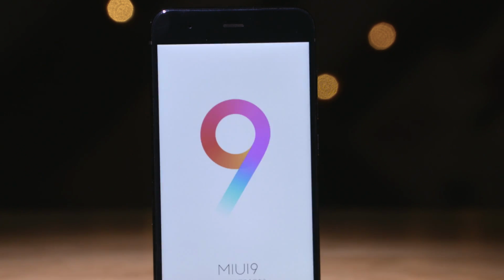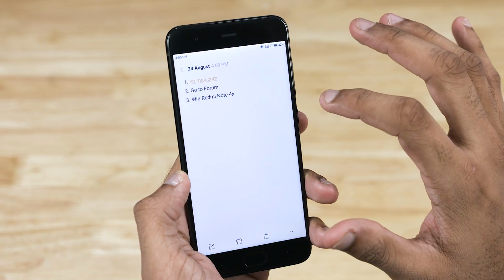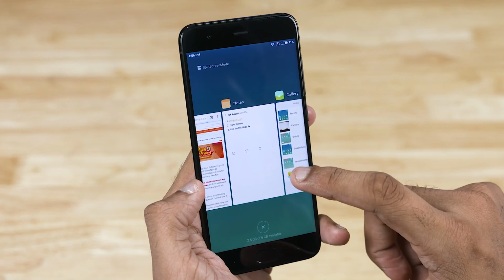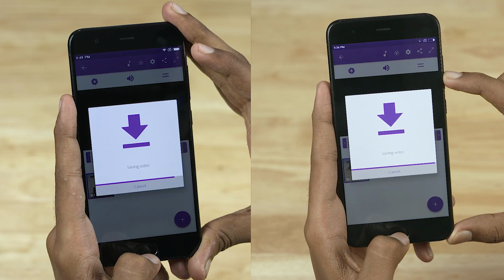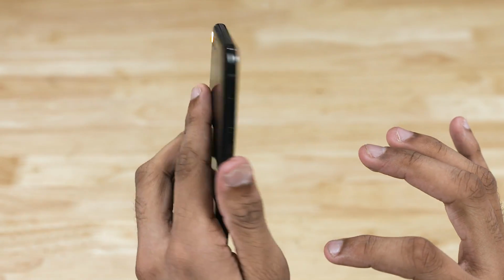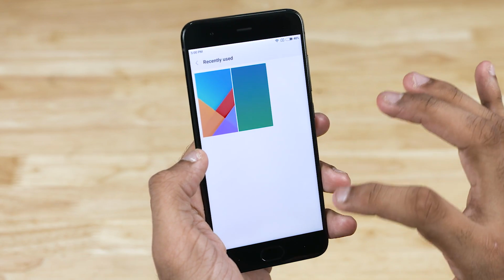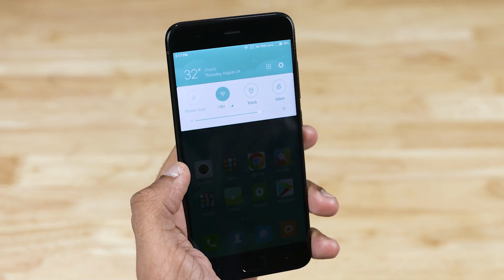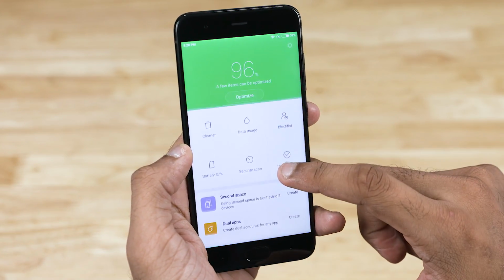MIUI 9 - Top 14 New Features!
In this video we take a look at 14 Major changes that MIUI 9 brings with it...

Xiaomi should be rolling out MIUI 9 updates to various devices soon.

Where to buy the Mi LightStrip

Music Credit